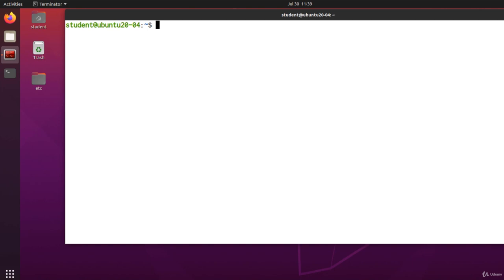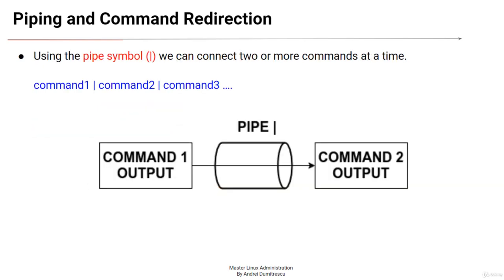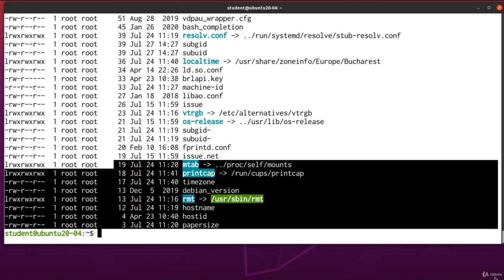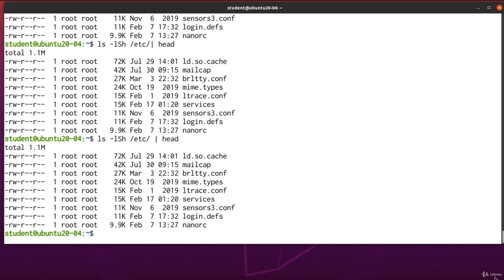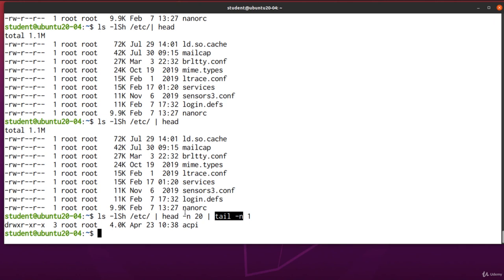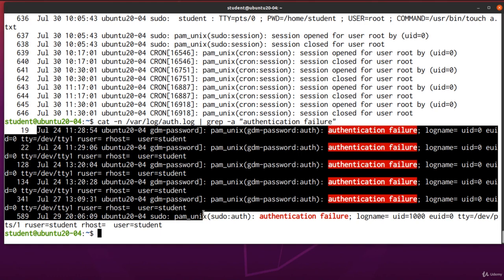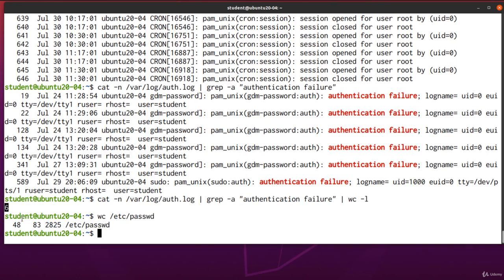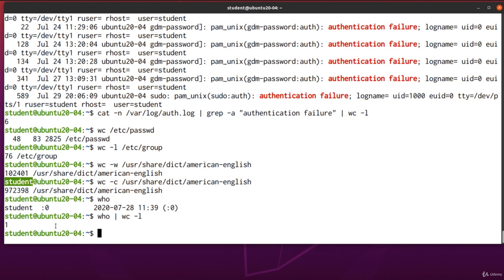30 Working With Pipes in Linux , wc